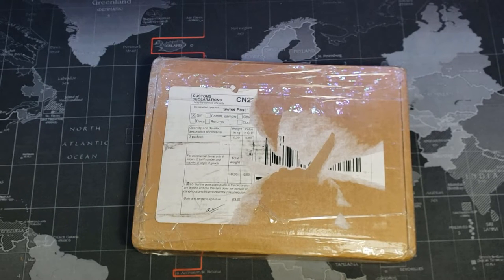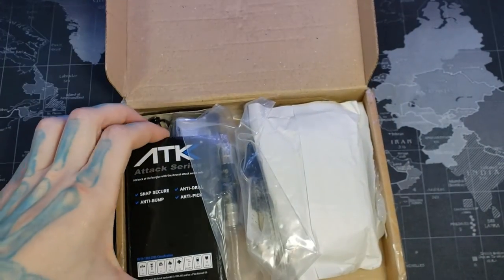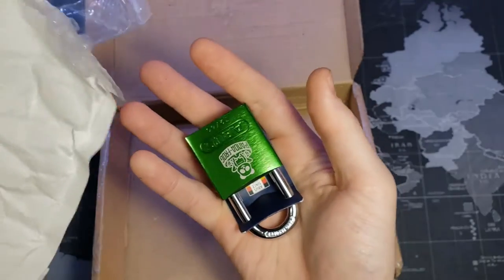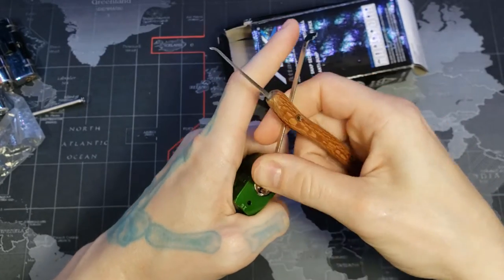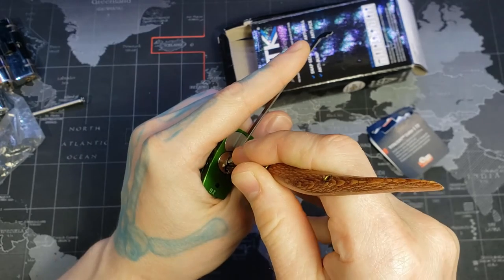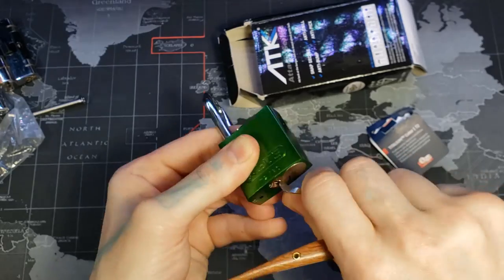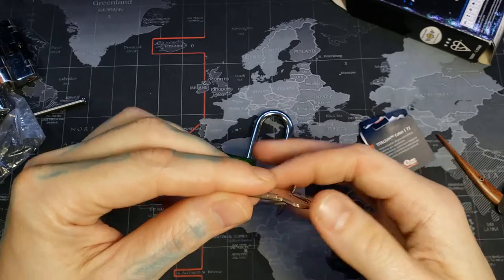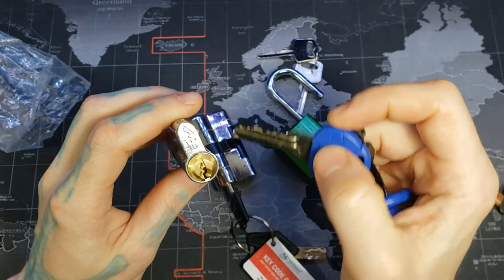131) Unboxing Package from PandaFrog & Picking PandaFrog's Logo Lock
Unboxing Package from PandaFrog - PandaFrog and I traded logo locks and he was gracious enough to combine some orders of mine to save on shipping!  Then picking PandaFrog's cool green logo lock.

00:00 - Intro
00:44 - Box opened
02:05 - Picking PandaFrog's logo lock
03:33 - Lock open